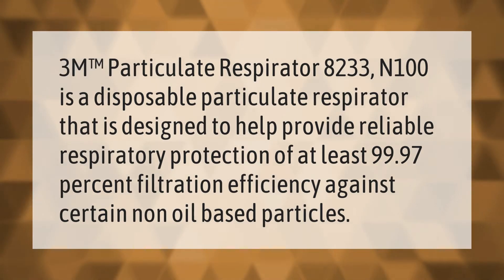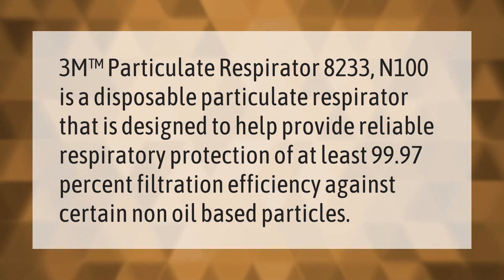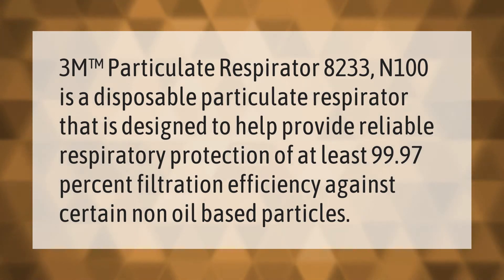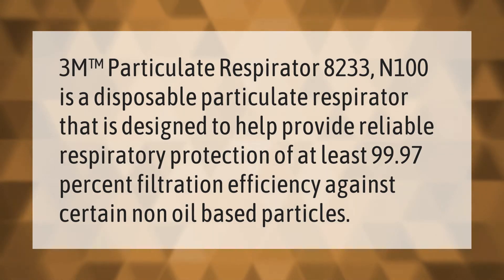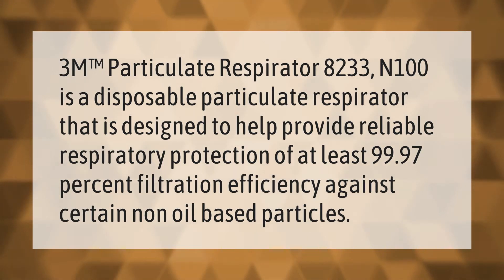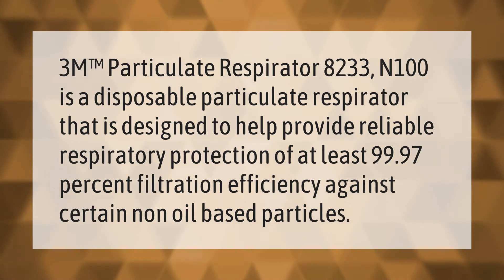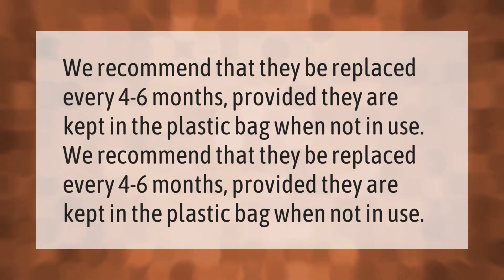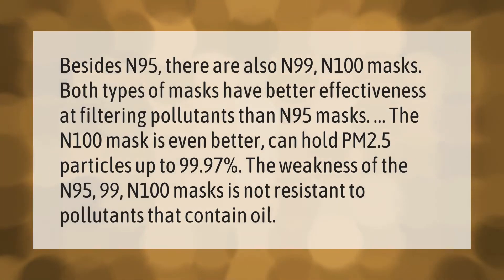What is an n100 mask used for?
00:00 - What is an n100 mask used for?
00:38 - How long can you use a n100 mask?
01:04 - Are n100 masks safe?

Laura S. Harris (2020, December 31.) What is an n100 mask used for?
    AskAbout.video/articles/What-is-an-n100-mask-used-for-202217